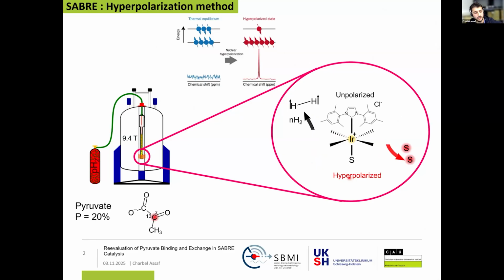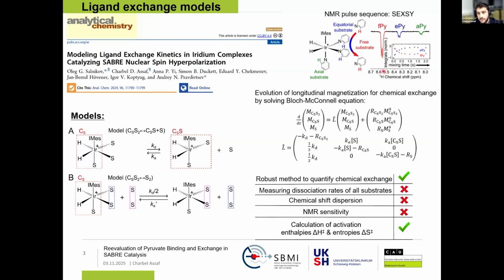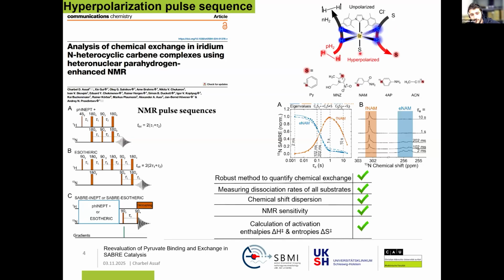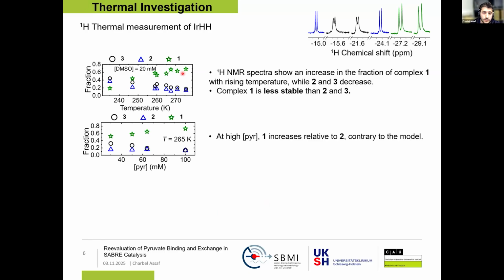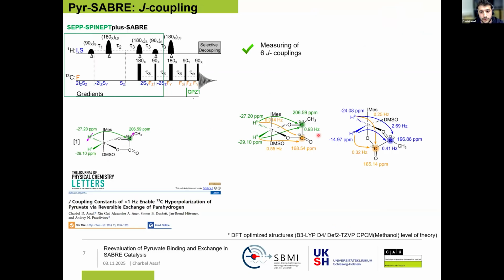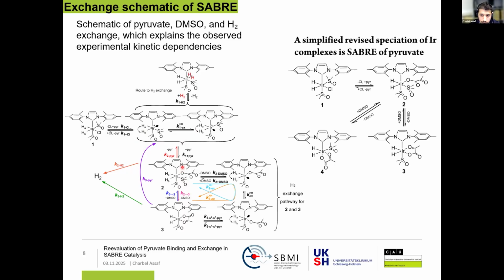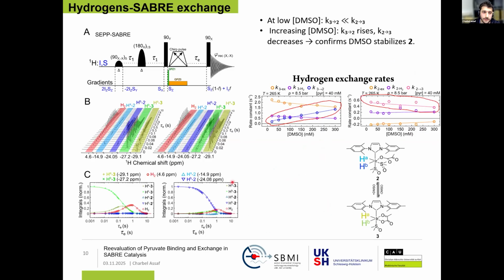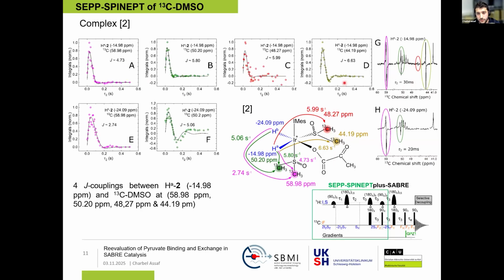Reevaluation of Pyruvate Binding and Exchange in SABRE Catalysis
Dr. Charbel D. Assaf